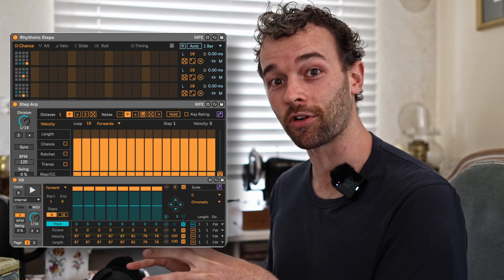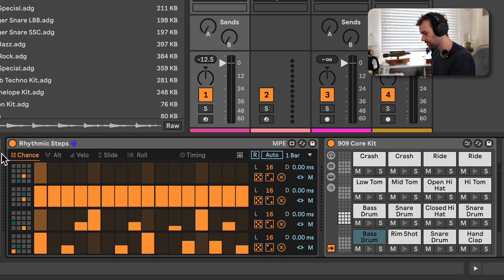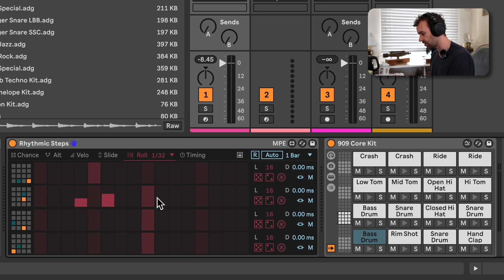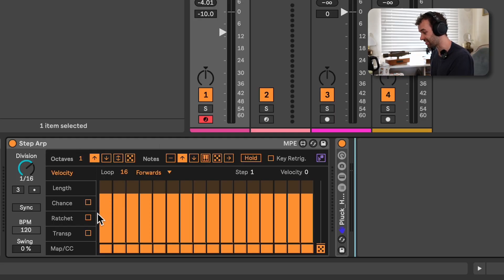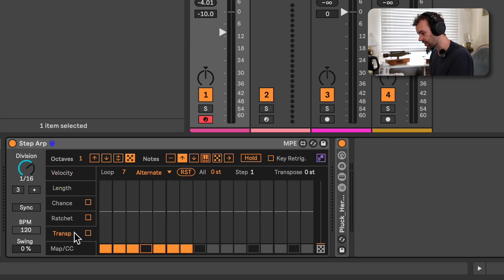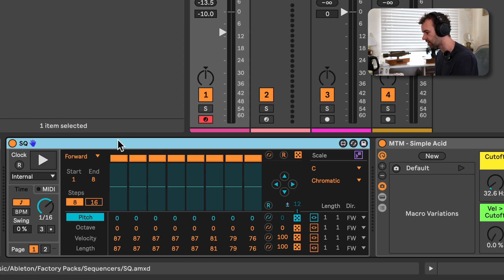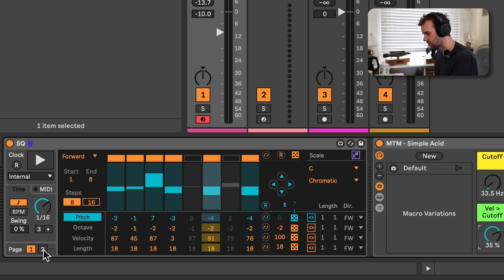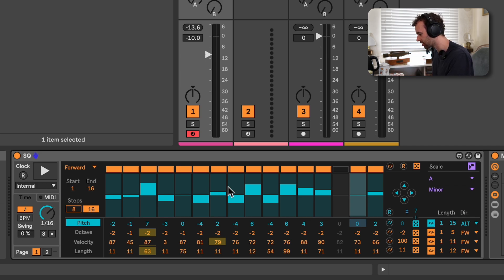Ableton's Secret New Sequencers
Hey friends! In this video I take a look at the new sequencers that have ben added to the Ableton Live beta program! :D

⏰ Timestamps:
0:00 - Intro
0:29 - Rhythmic Steps
7:08 - Step Arp
11:29 - SQ